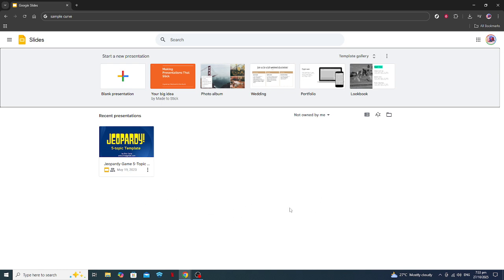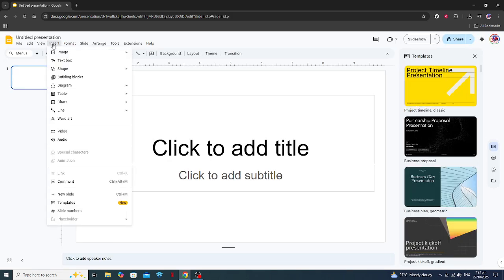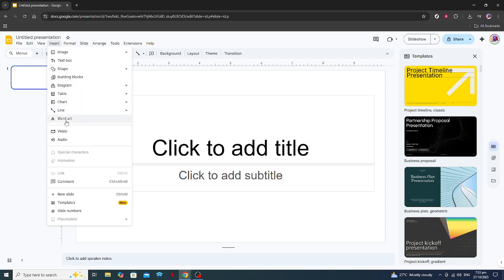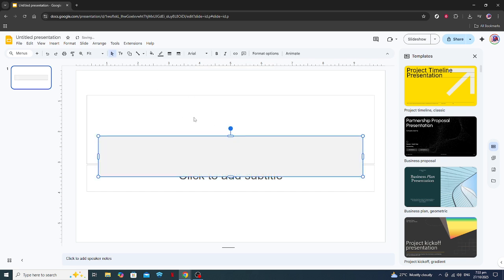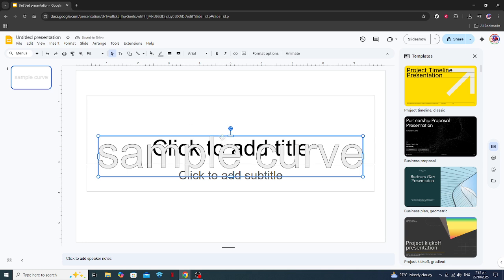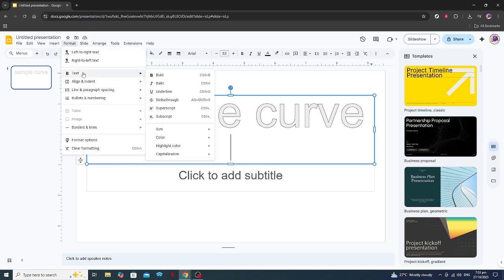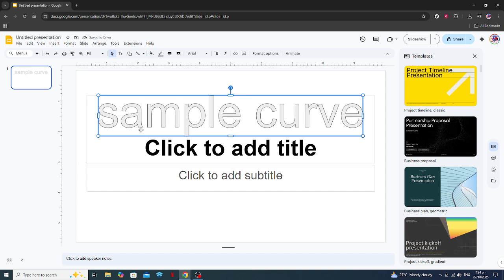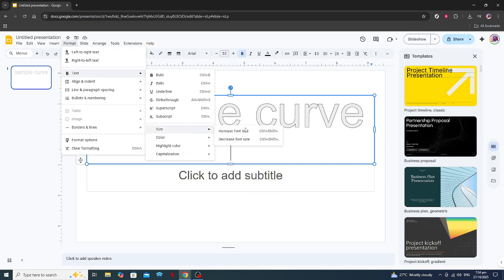How To Curve Text In Google Slides [2025 Guide]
In today's video we cover: curve text, Google Slides, text effects, text formatting, how to curve text, Google Slides tutorial, design tips, text in shapes, presentation design, text manipulation, Google Slides tips, creative text, tutorial for beginners, text editing, visual design, slides presentation, graphic design tips, text styling, presentation tips

-Google Drive
-Google Meets
-Google Sheets
-Google Chrome
-Google Forms
-Google Gmail